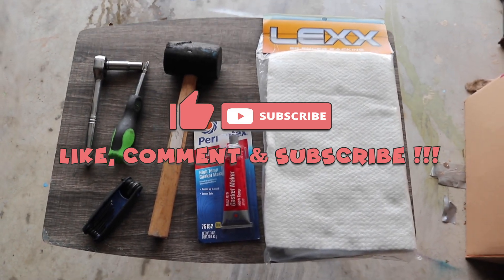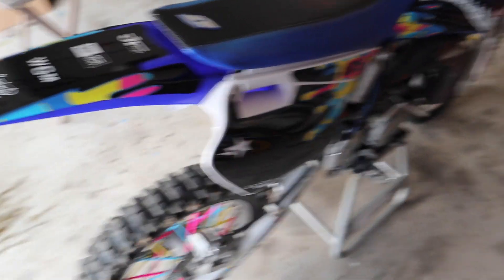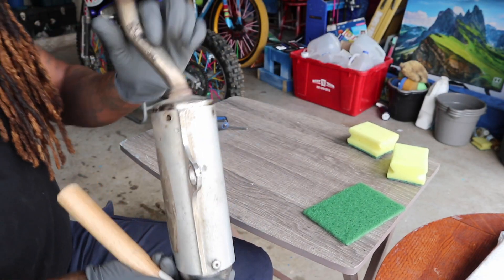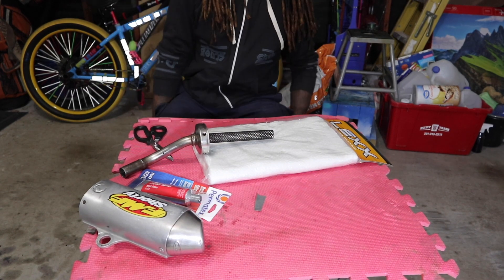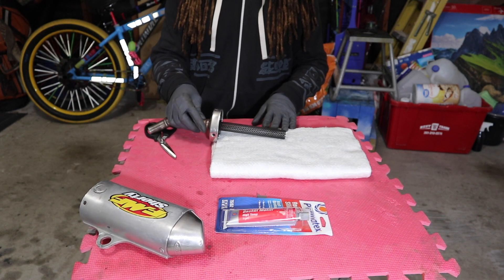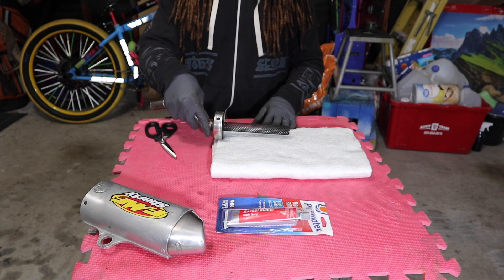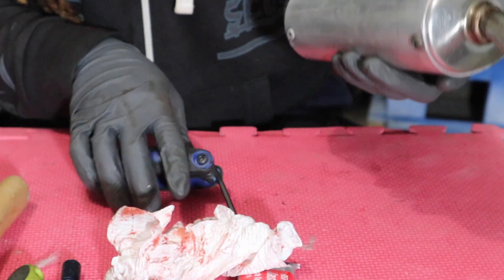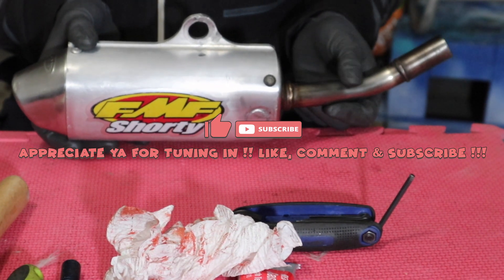How To Repack 2 Stroke Dirt Bike Silencer (YZ85 FMF Shorty)